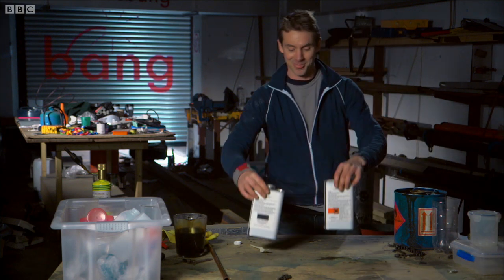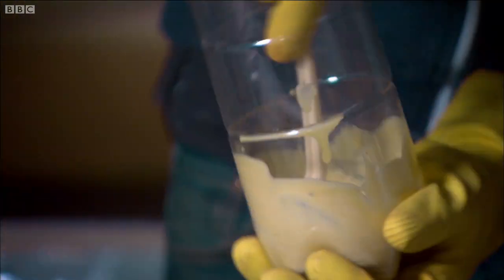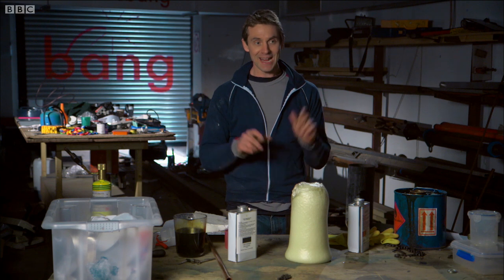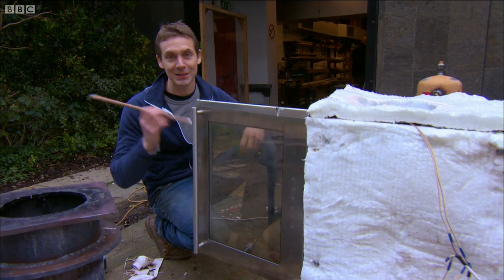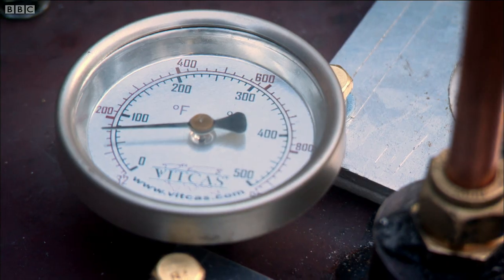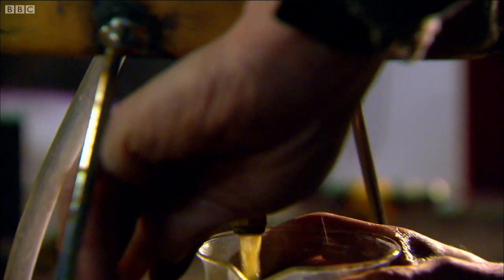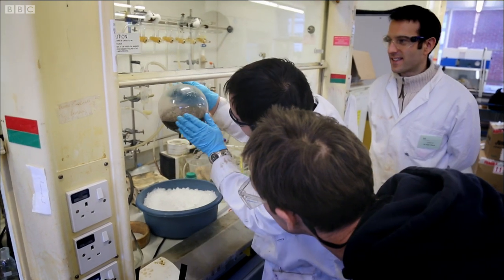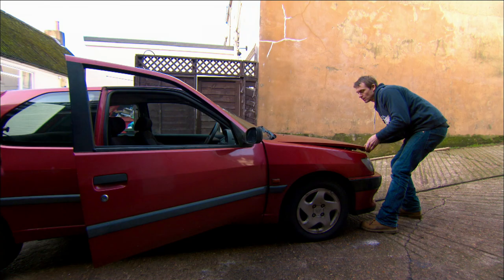How To Make Diesel From Plastic | Bang Goes The Theory | Earth Science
BBC Earth Science explains how we make diesel from plastic. Don't try this at home!

A blend of family-relevant stories, spectacular stunts and competitive team challenges, the series is hosted by a gang of presenters who are passionate about science and happy to share their knowledge, banter and experiments.